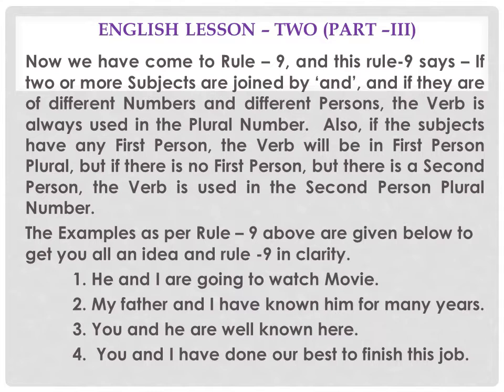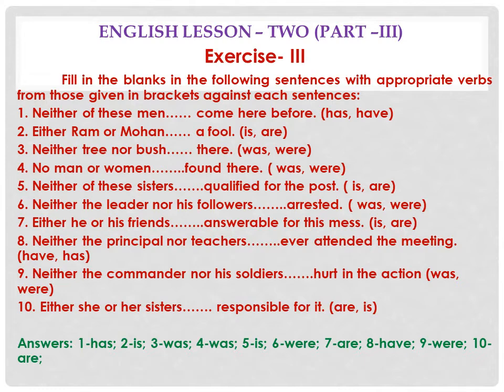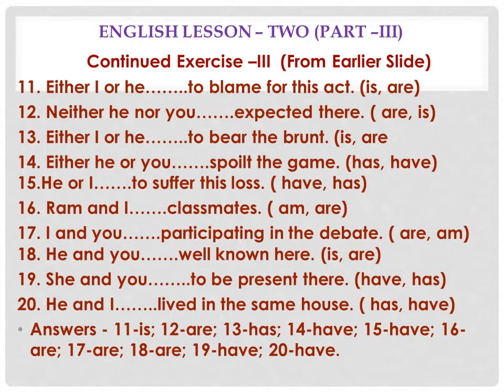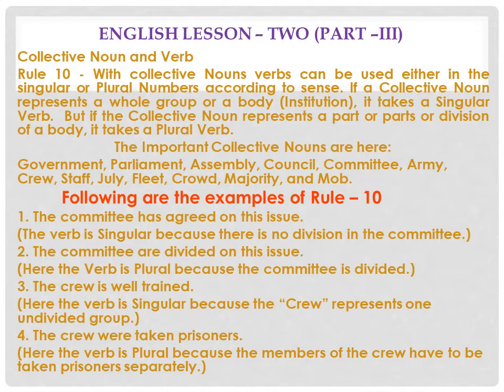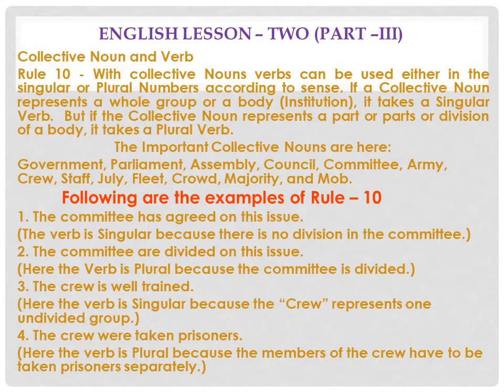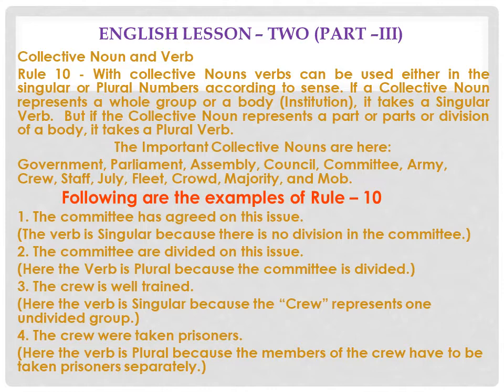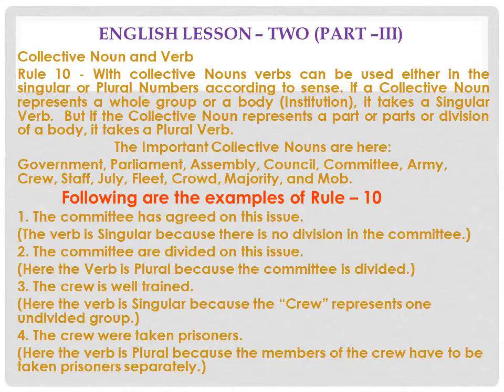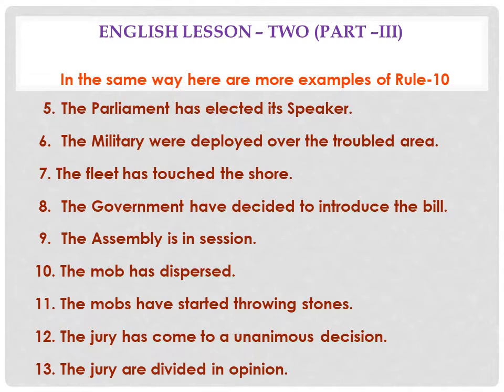English Class Lesson Two Part III 31052022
प्रिय मित्रों,
English Speaking Made Easy,
English learning made easy,
Learn perfect English in three months,
Daily English Speaking Course,
speak fluent English in three months,
everyday English speaking learning class,
English class for everyone,
Learn English fluently and softly,
English Class Academy for Kids to Old Ones,
Best English Learning Class, Your best English speaking class,
Most easy English Speaking & Learning Class